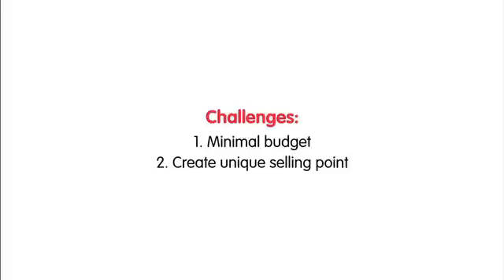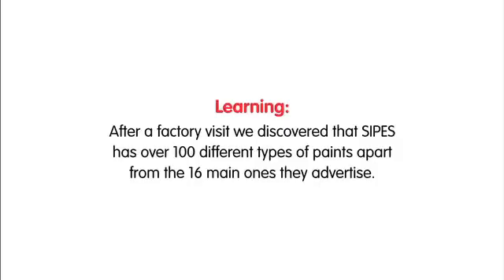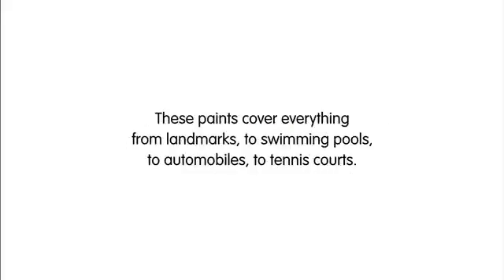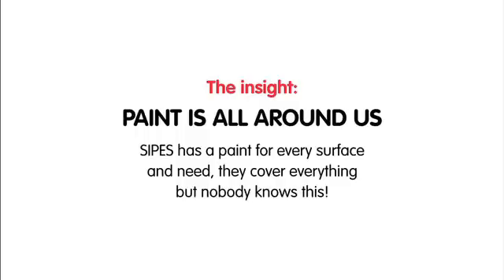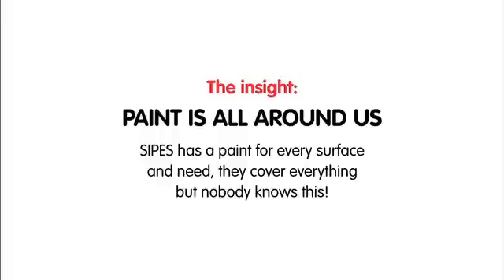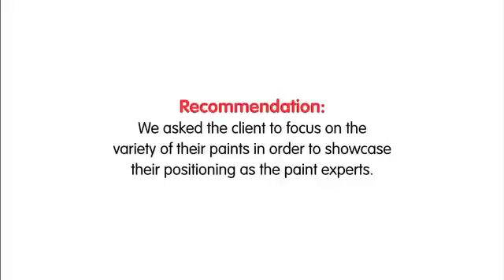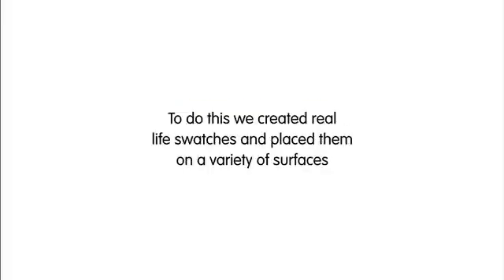Sipes 'We Cover Everything' Ambient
Une publicité pour de la peinture